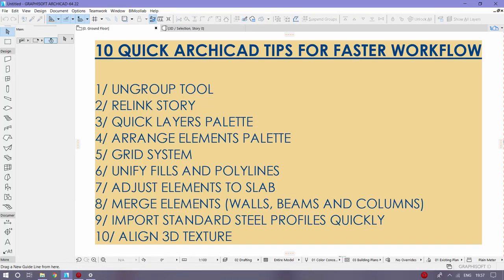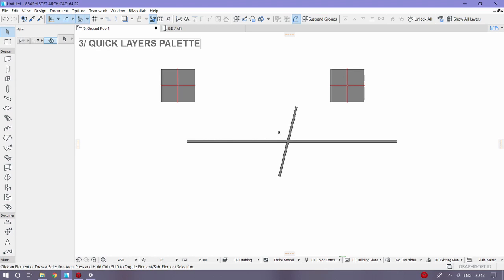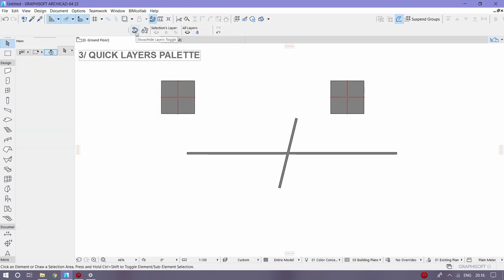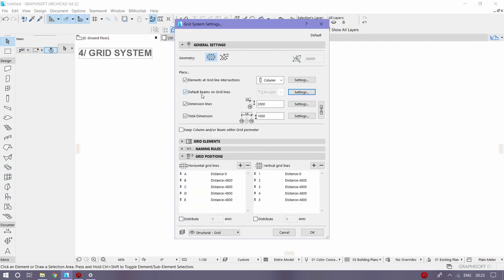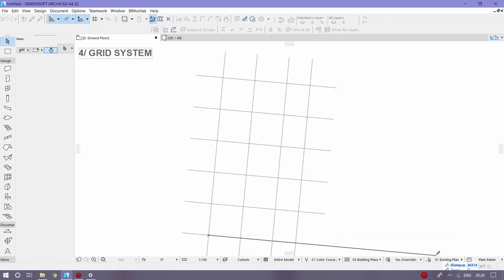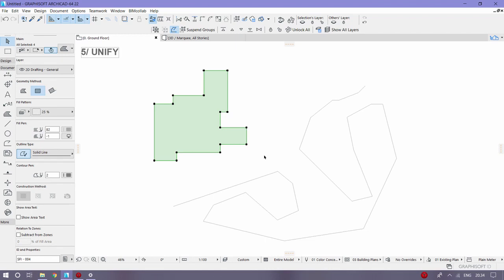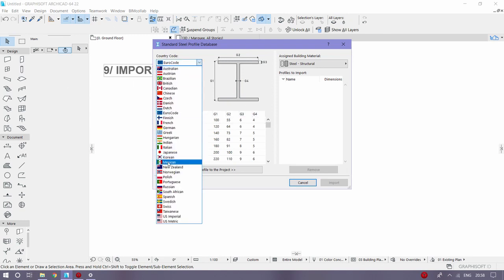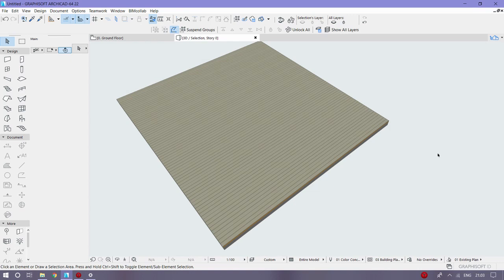10 Archicad Tips And Tricks For Faster Workflow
More archicad videos on